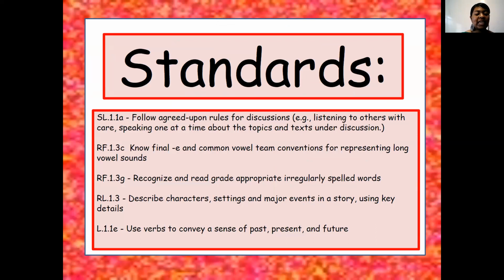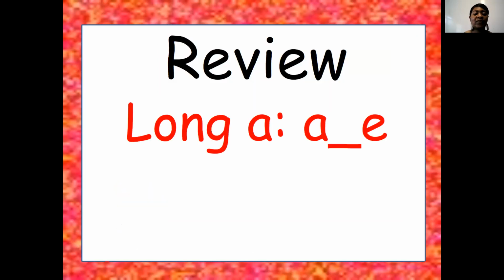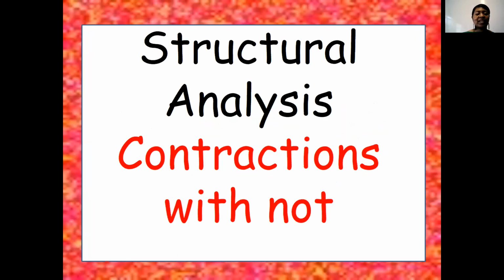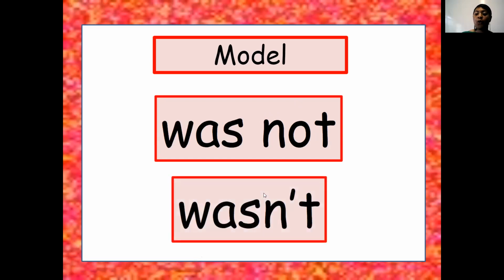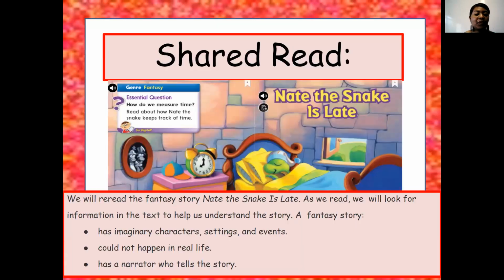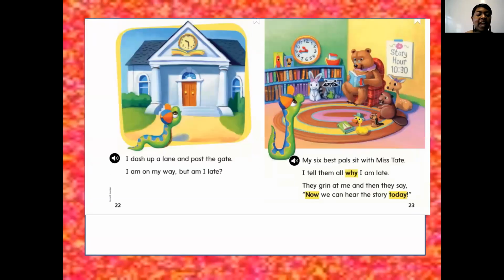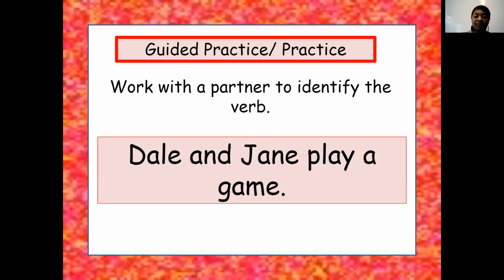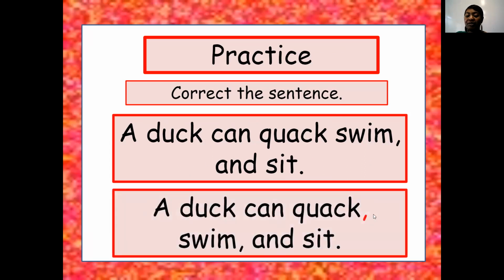Wonders - Unit 3, Week 1 Day 2